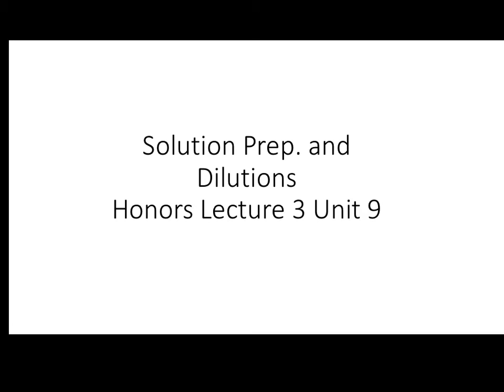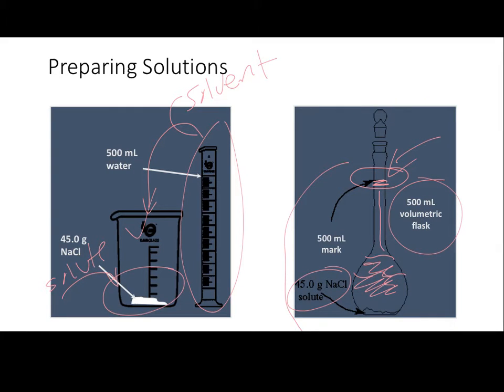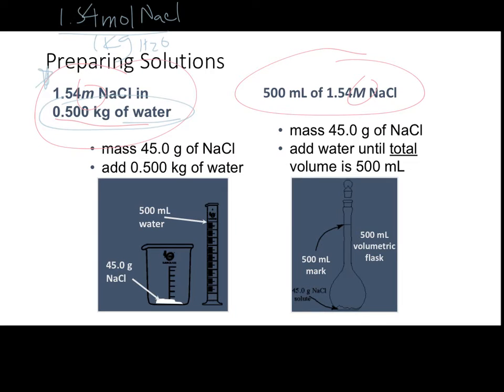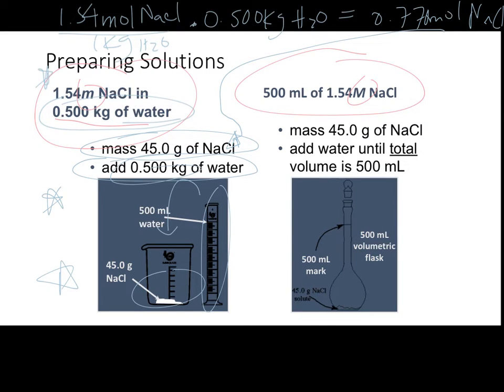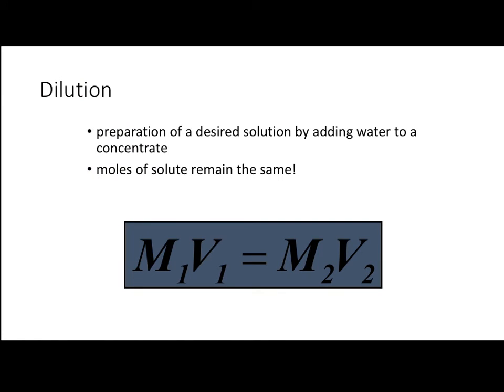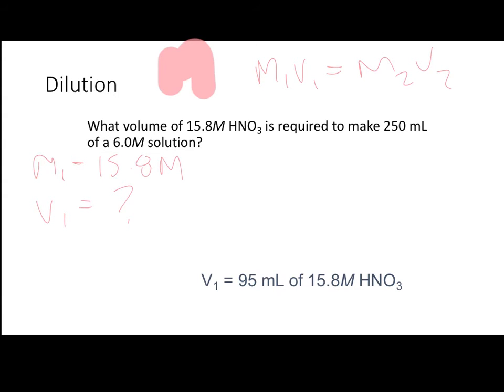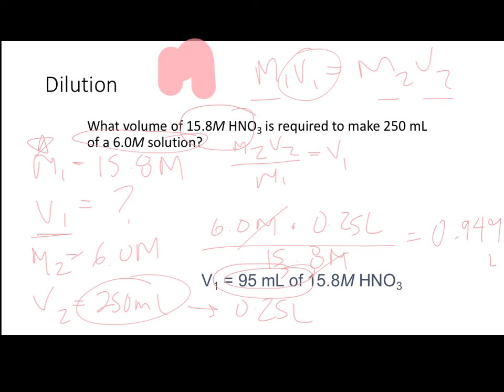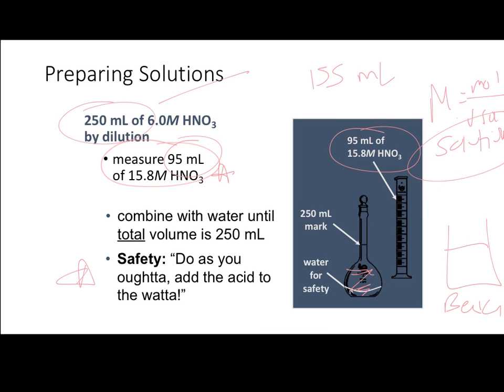Dilutions and Solution Prep